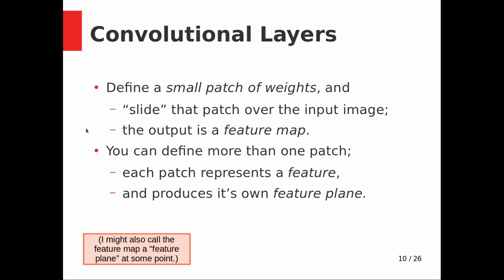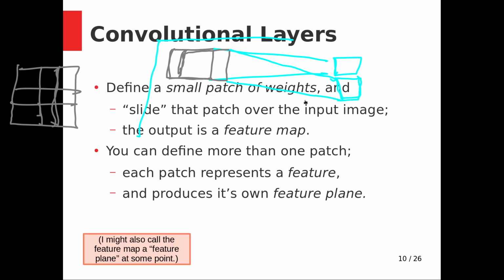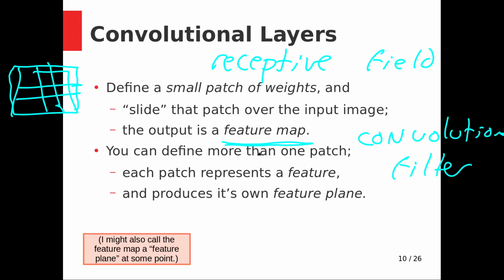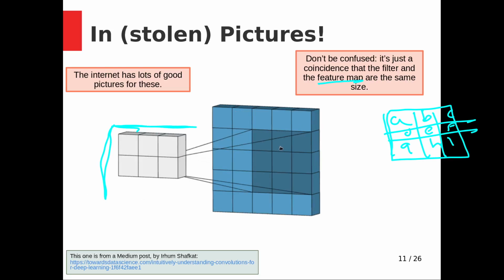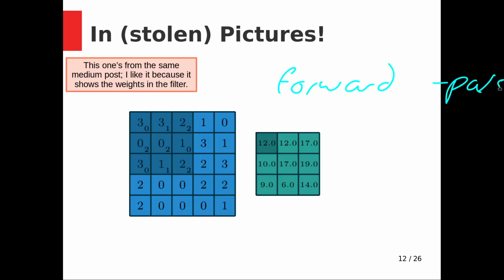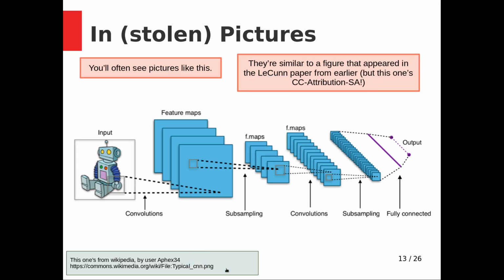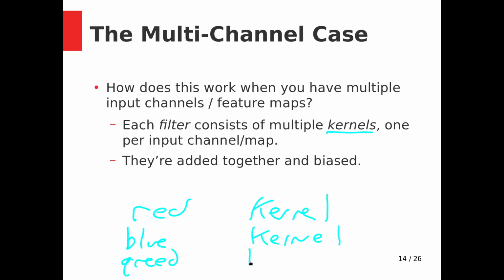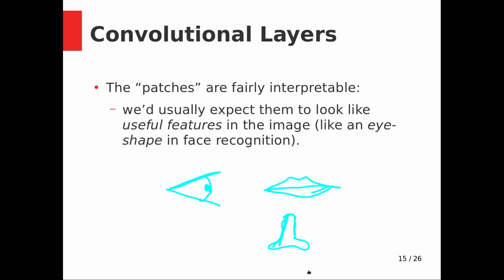U7-2 Convolutional Networks (Layers?)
We discuss what a convolutional network actually does.